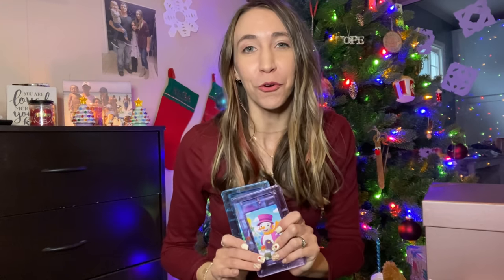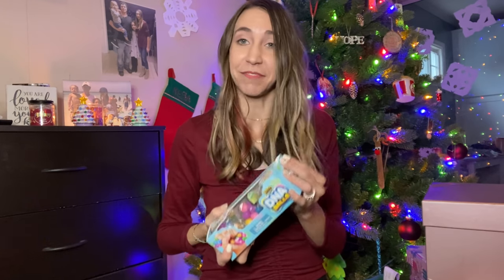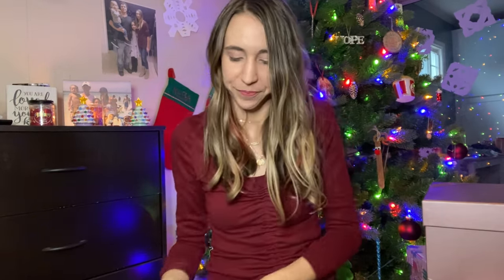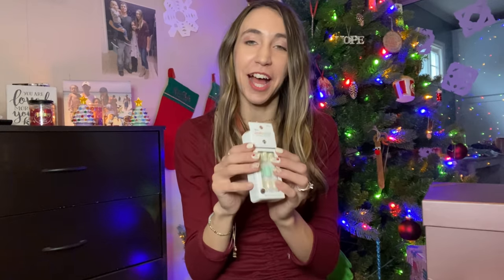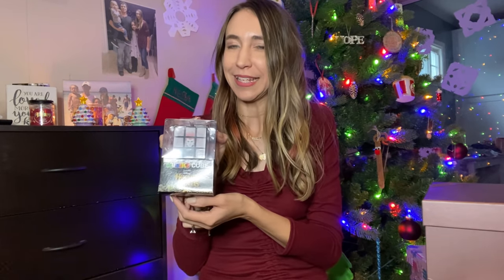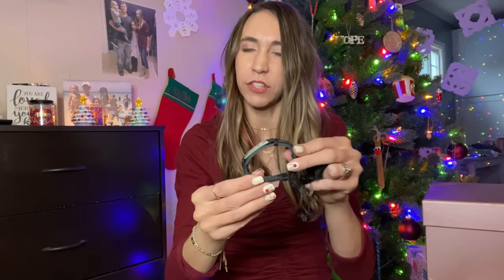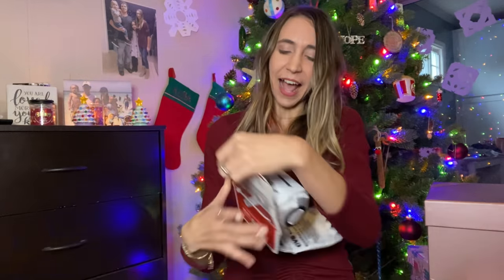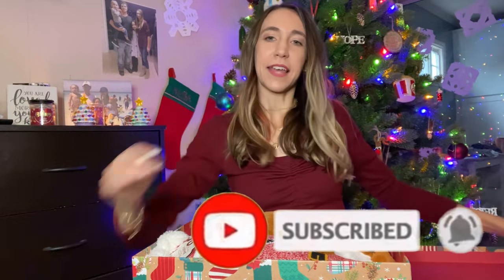WHAT I PUT IN MY KIDS CHRISTMAS STOCKINGS + CHRISTMAS EVE BOXES | STOCKING STUFFER IDEAS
Links for some of the items shown in video & more :
(Prices & availability may vary from when I purchased to present)

GiftCard Maze Set

Pack of Jumbo Squishies

Cross Bracelet

3pk DNA Balls

Box of Fidget Toys

Mini Brands

Mini Brands Toys

Mini Shopping Cart

Hocus Pocus Rubik Cube

Cats & Clouds

Another option for Fidget Toys

Rainbow Puzzle Ball

Magic Treehouse Bookset

Santa Lambchop

12 piece cash envelope budgeting

2021 Katie Daisy Planner